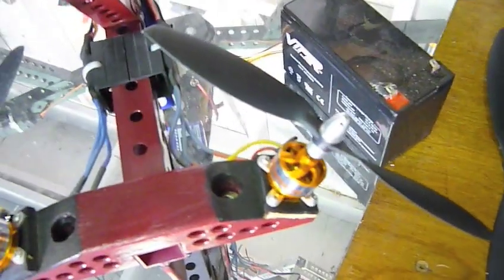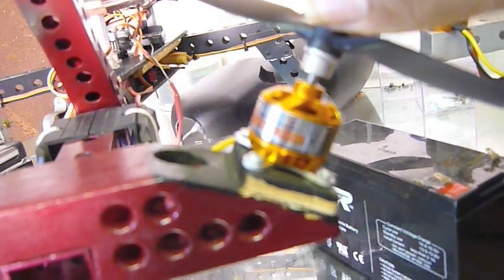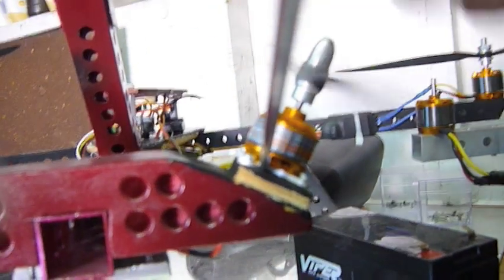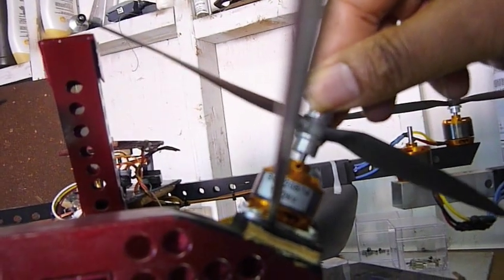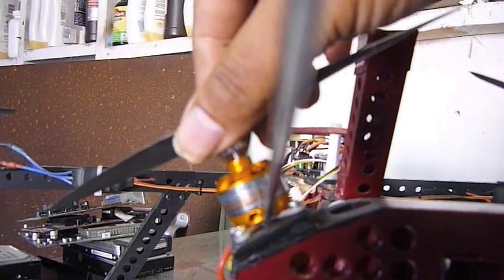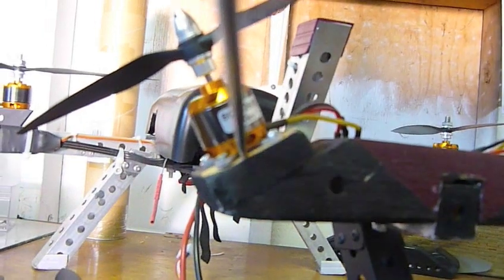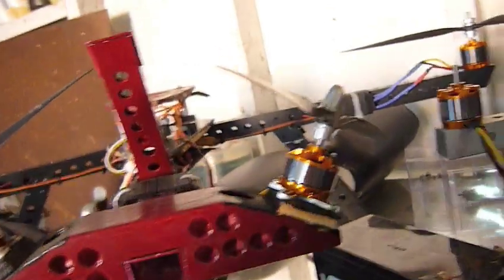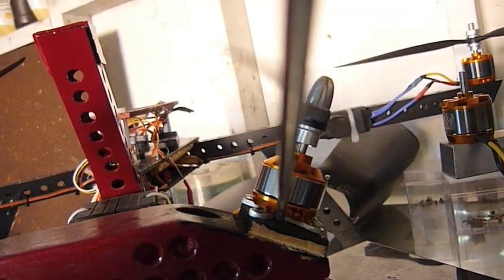Detecting Bad Bearings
First off, I apologize for the background noise on this video, seems the camera picked up some hissing and I did not spend the time running filters to remove it. However, the quality is well enough to get the intended point across.

I was out shooting some aerial video and upon close inspection, the Jelly daemon has resurfaced from the dead. It appears the bearings in these RCTimer A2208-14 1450KV motors of the Sweptback's tail assembly had worsen. Under normally flying condition, these bearings are perfectly good and would have performed to specification however, I am always reaching for perfection and these just do not make the grade with me. I have disassembled the worse of the two, replaced them and ordered some high quality bearings from Boca Bearings. At that time, I will upgrade both motors' bearings. (Bearing Specs: OD 0.3125 in, ID 0.1250 in & Width 0.1406 in.